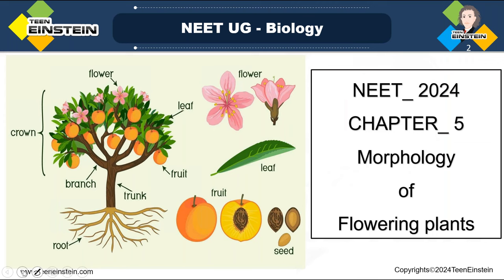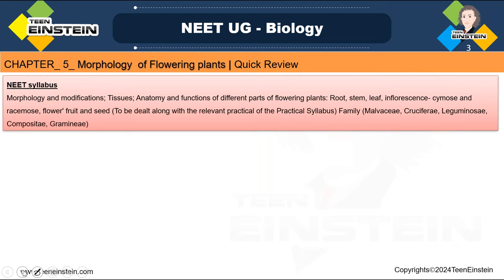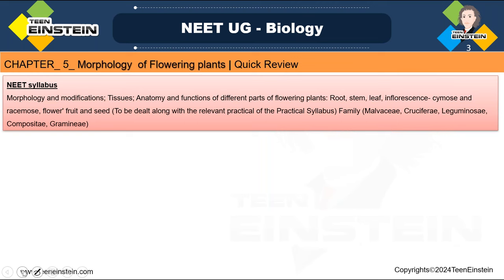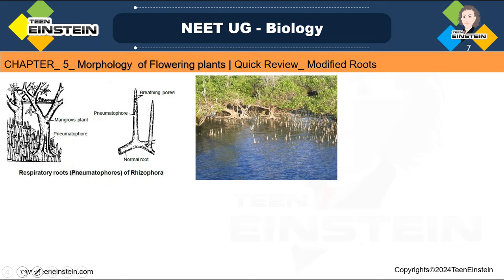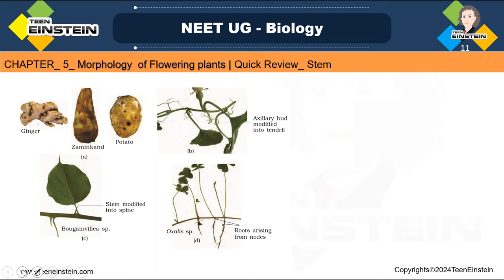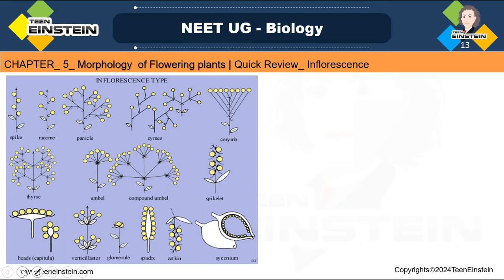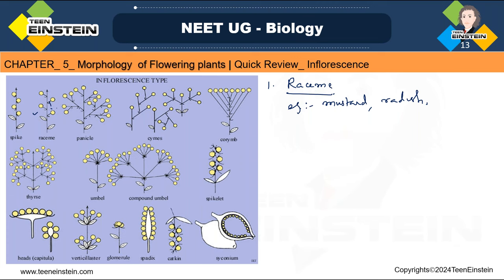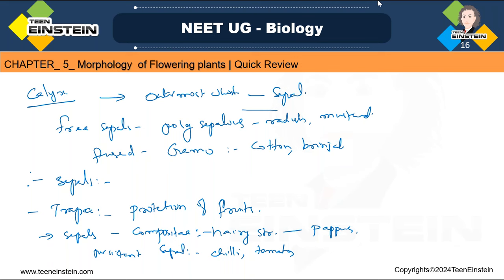TeenEinstein | NEET UG Biology 2024 | Chapter 5 | Morphology of Flowering Plants | pyq discussions 3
neet biology Strategies for Enhancement in Food Production pyq
neet biology Reproduction in Organisms pyq
neet biology Microbes in Human Welfare pyq
neet biology Organisms and Populations pyq
neet biology Ecosystem pyq
neet biology Biotechnology and its Applications pyq
neet biology Biodiversity and Conservation pyq
neet biology Environmental Issues pyq
ap-biology
stem tutoring
How to crack neet?
biology previous year questions discussion
neet biology previous year questions discussion